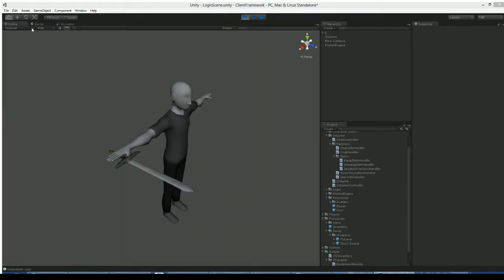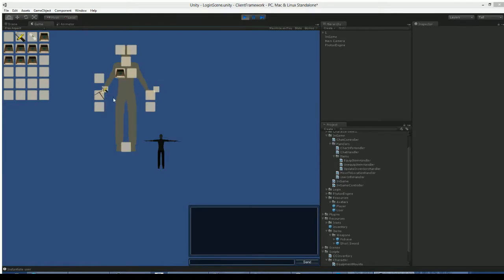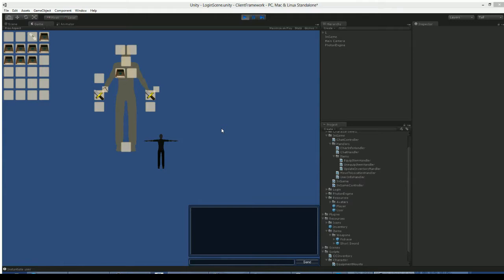Photon Framework Inventory System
I've been working on  an invnetory system for the photon framework.